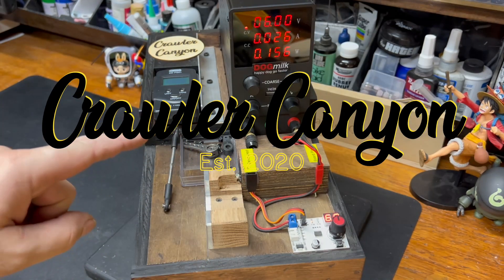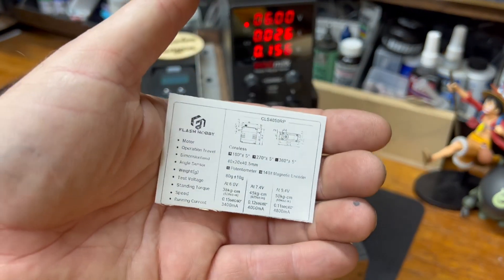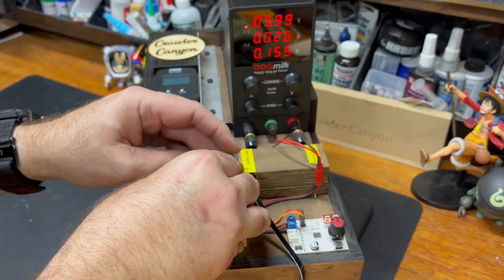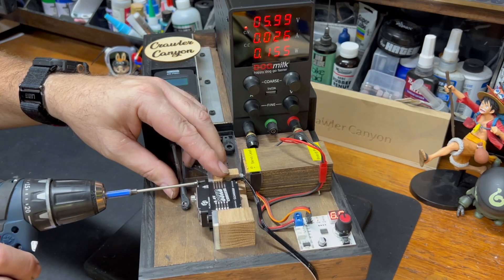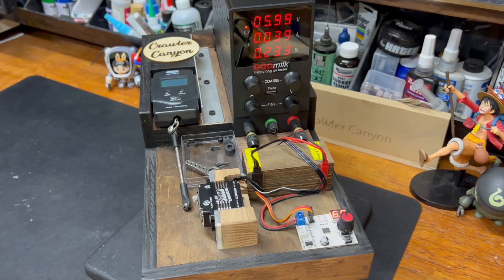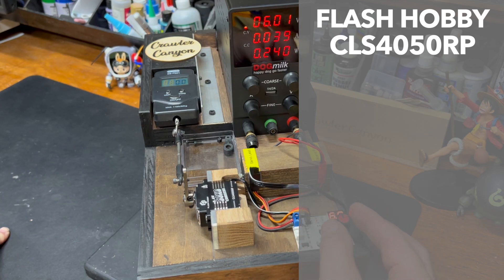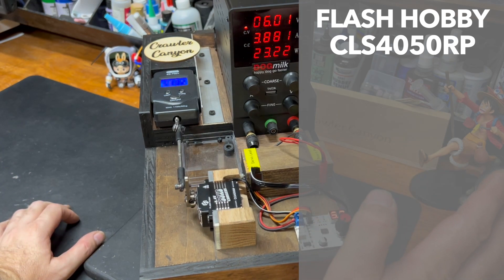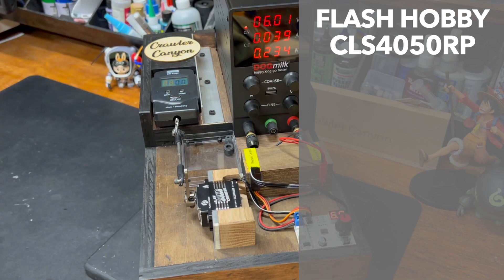Crawler Canyon Presents: Servo Testin' Time, Flash Hobby 8.4v 50kg (CLS4050RP)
Running the gauntlet today,

The Flash Hobby  CLS4050RP receiver-power servo, rated for 6.0V-8.4V use.  The servo is tested at the mfr. specified voltages of 6.0, 7.4, and 8.4 volts.

Flash Hobby CLS4050RP